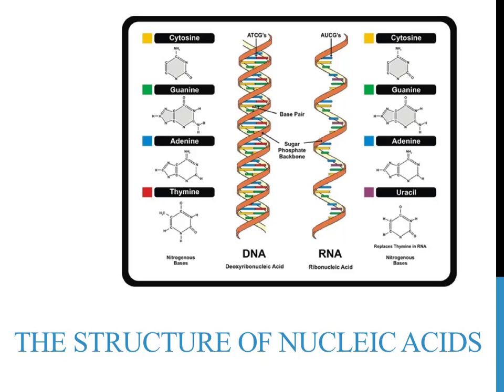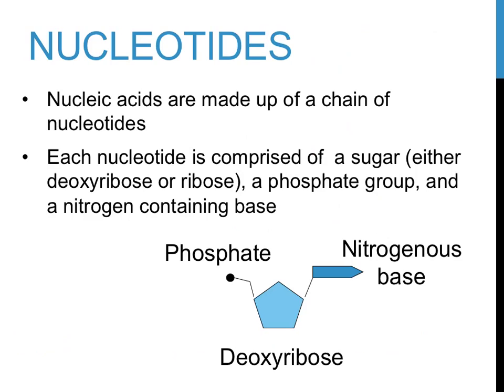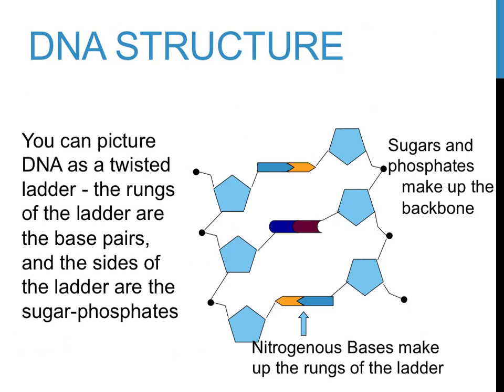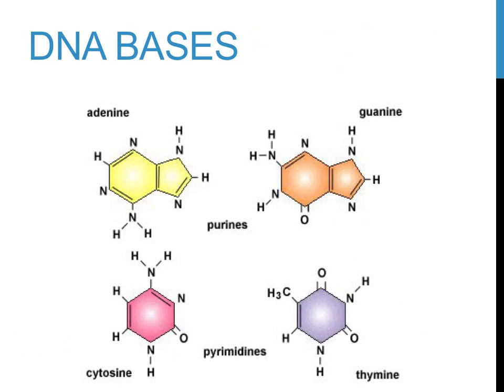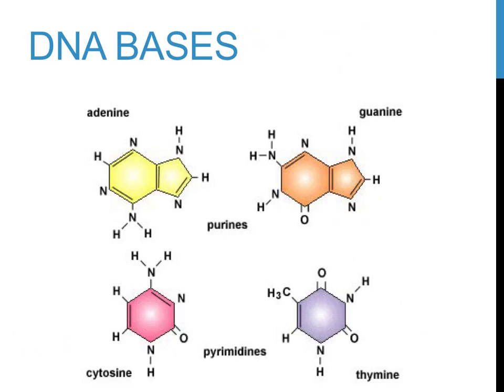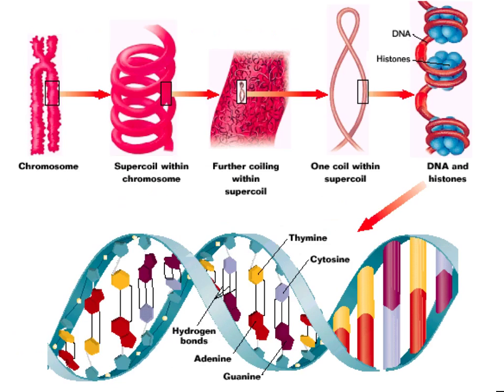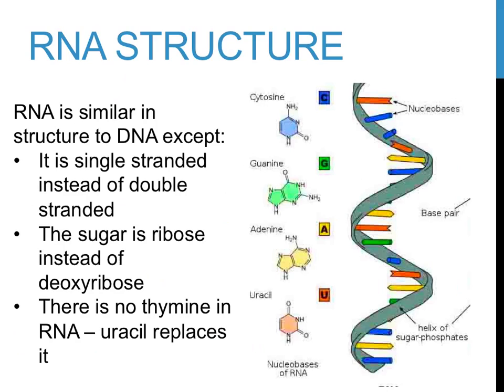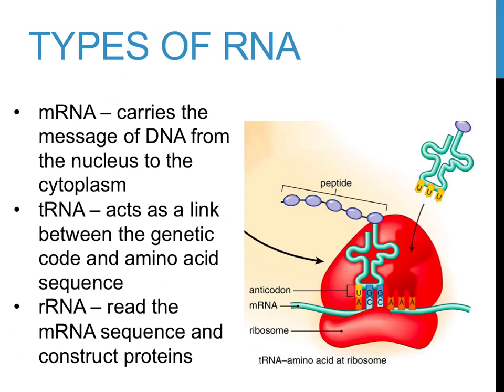The structure of nucleic acids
This is one of a series of videos involving genetics.  In this video, the structure of different types of nucleic acids - DNA and RNA - will be described.  Their functional groups, functions, and general appearance will be the focus of this screencast.